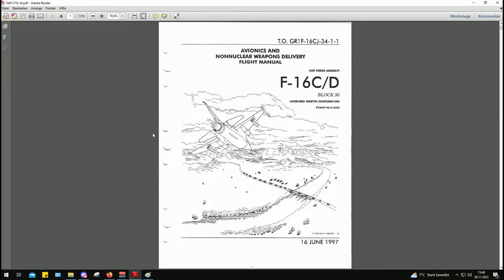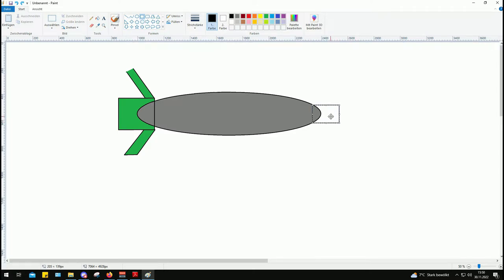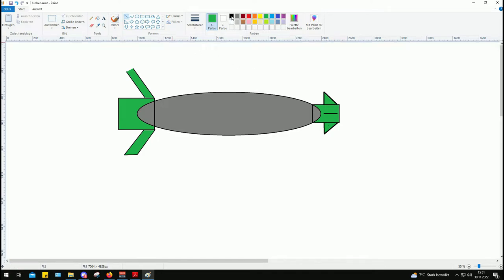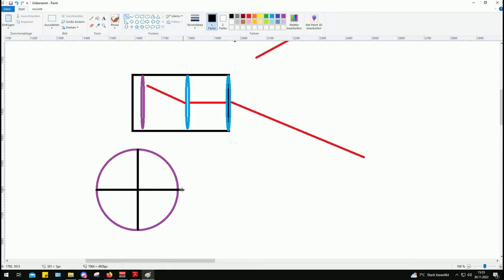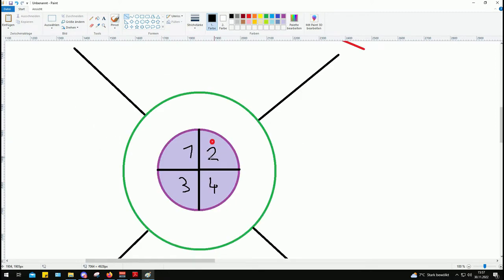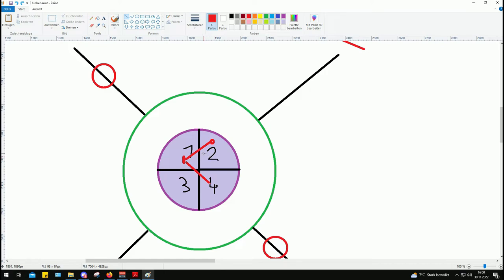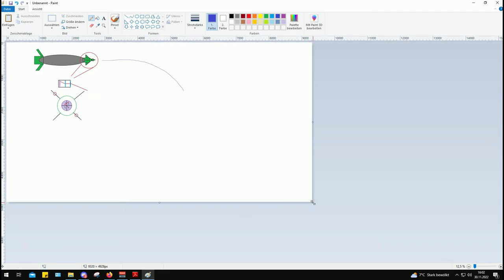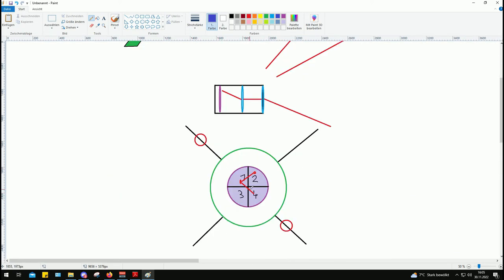Technology Explained: How the Paveway II Laser Guided bomb Seeker works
Ever wondered how the Paveway II hits its targets?
In this video I give a routh explanaition to how its Guidance and Control section works

Links

You want to start playing Star citizen?
Use this code: STAR-5L5M-M97Z

PC Specs

RAM:
32GB Corsair Vengeance LPX LP DDR4-3200

Other:
LC-Power Gaming Keyboard (with Cherry red switches)
Virpil CM3 Throttle
Virpil Constellation Alpha Grip
Virpil Warbrd Base